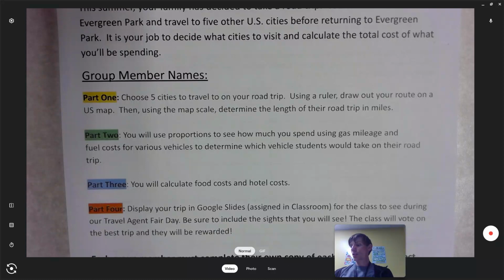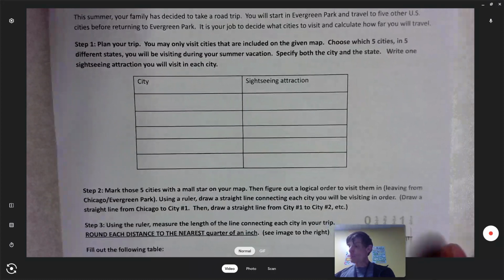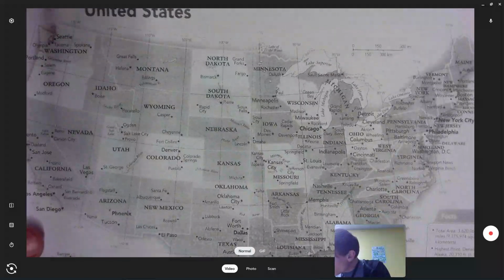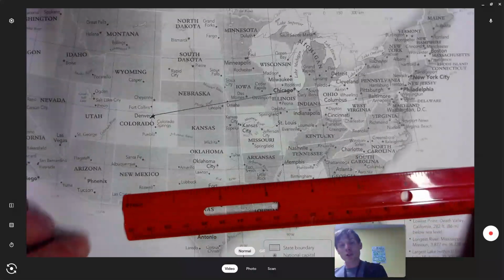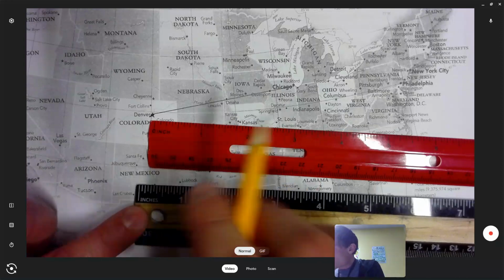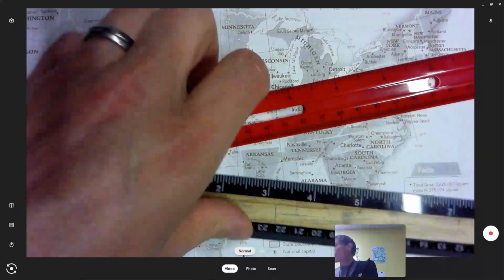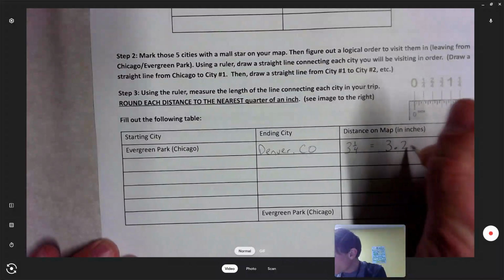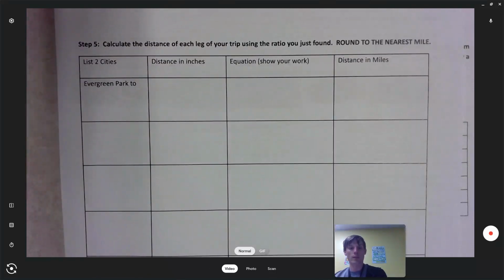Summer Road trip project part 1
Watch this first before you start your project.